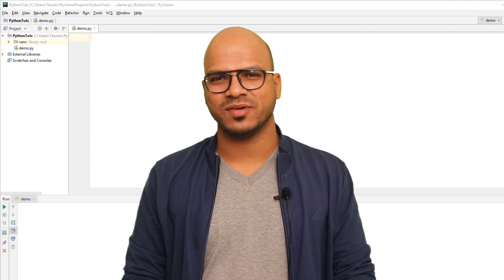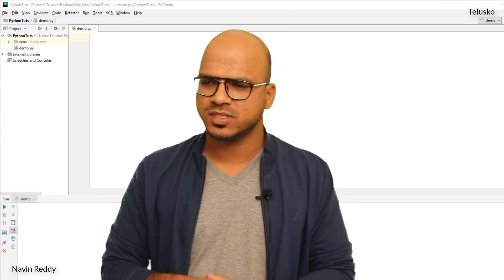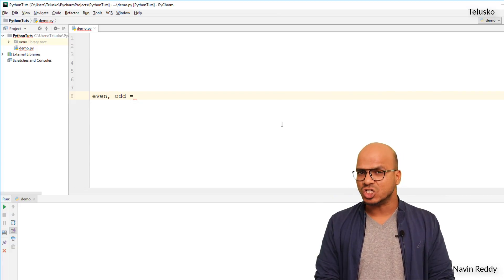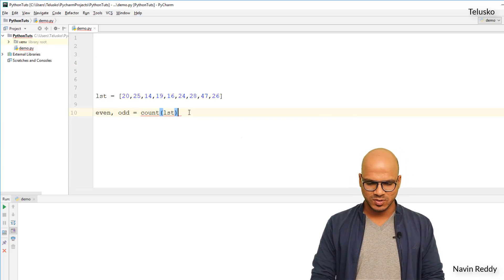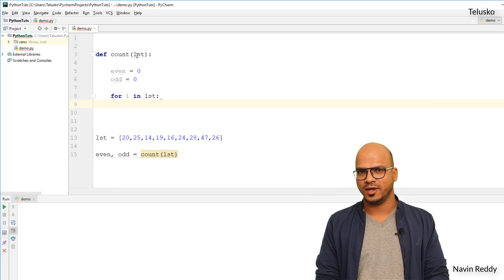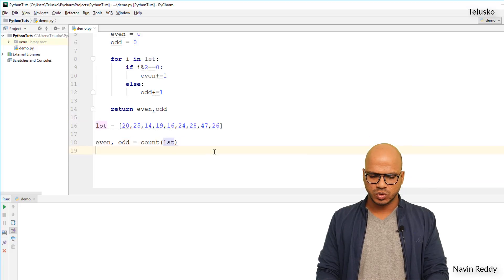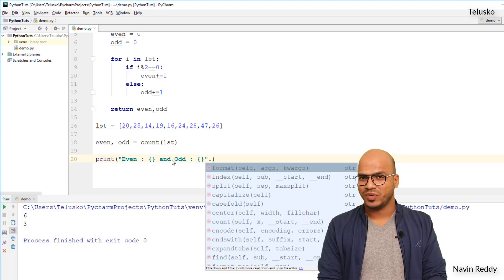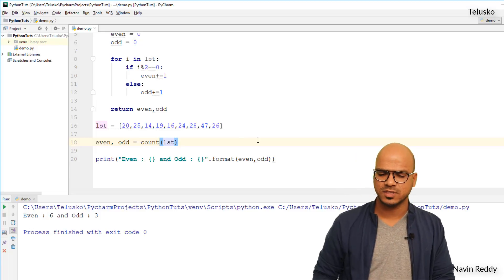#37 Python Tutorial for Beginners | Pass List to a Function in Python